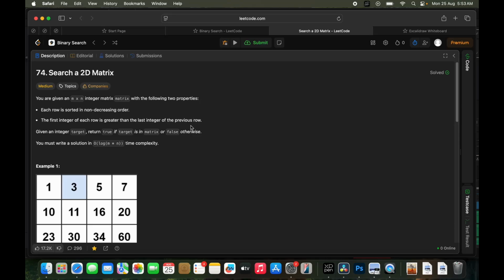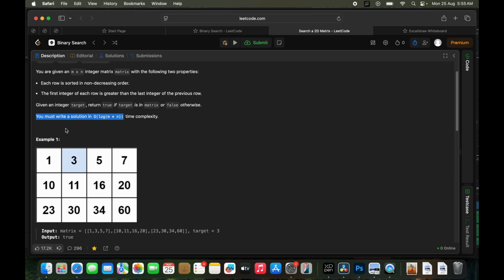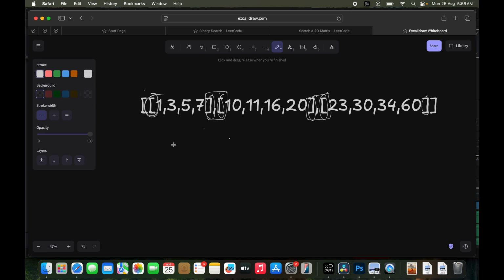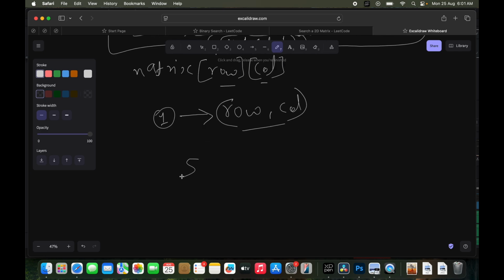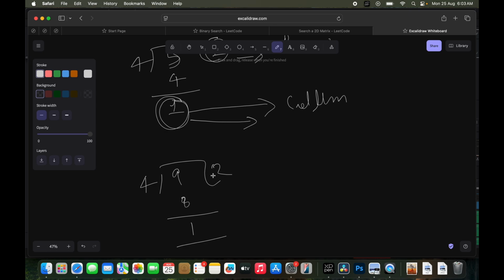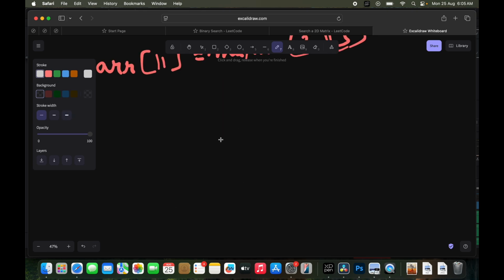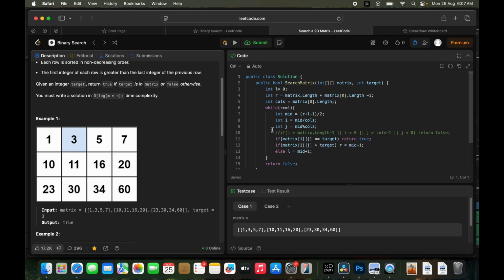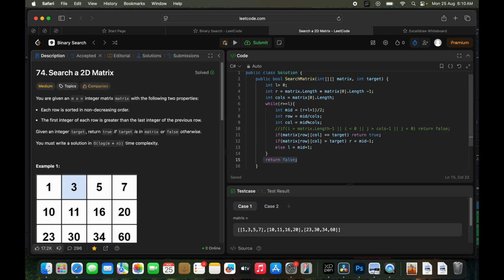🔍 Search in a 2D Matrix | LeetCode 74 | Binary Search Explained Simply 🚀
Ever looked at a 2D matrix and thought,

“This is chaos… where do I even start?” 🤯

Well, LeetCode 74 (Search in a 2D Matrix) is a classic twist:
Each row is sorted ✅

First element of each row --- last element of previous row ✅

Basically… the matrix is a flattened sorted array in disguise!

In this video, we’ll break it down step by step:

1️⃣ Brute force approach (the “window shopping” method)
2️⃣ The smarter way → Treat the 2D matrix as a 1D array & apply Binary Search
3️⃣ Why the time complexity is O(log(m·n)) and not O(m·n)

💡 Key Insight: Change your perspective → simplify the problem.
(Just like debugging after a cup of coffee ☕)

👉 Perfect for interviews, coding prep, or anyone brushing up on Binary Search.